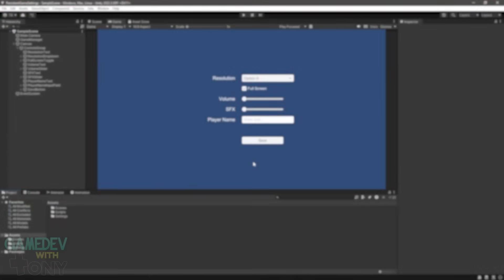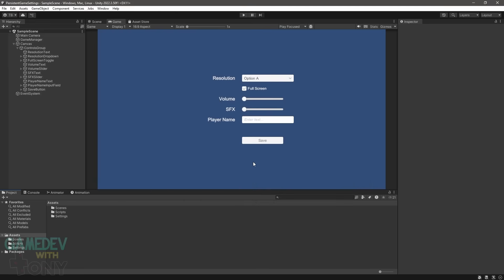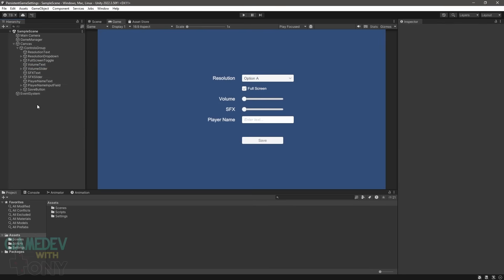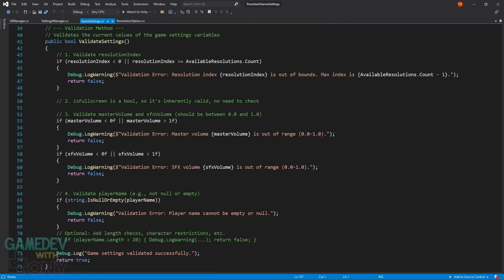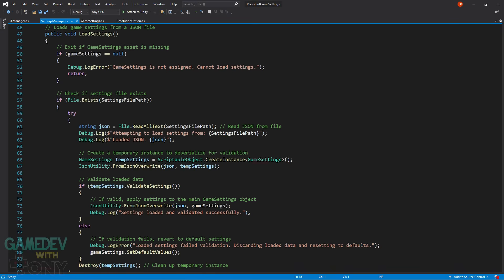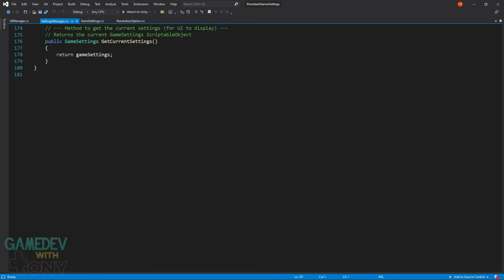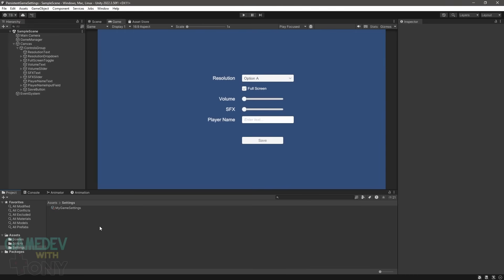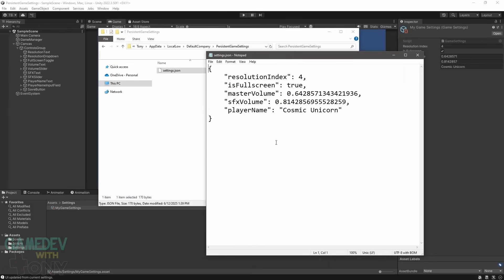How to Save Game Settings in Unity as JSON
We'll cover how to give scriptable objects 'memory' in this video, ensuring their data persists between game sessions. This can be used to save game configuration settings, storing its data in a scriptable object. We'll serialize these values to a JSON file that you can save to disk. Upon the game's next launch, these values will be read, parsed, and used to populate the scriptable object, as well as to adjust the controls.

00:00 - Introduction
00:23 - Project Overview
01:25 - Project Setup
02:42 - Scripts Review
07:02 - Putting It Together